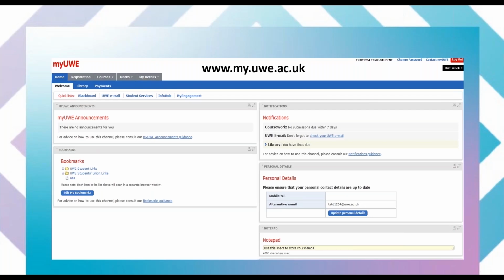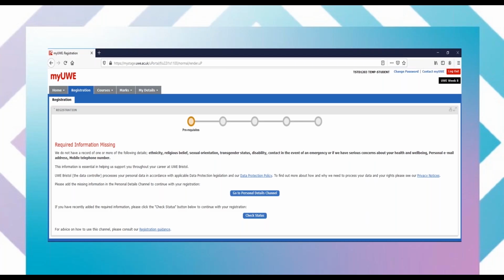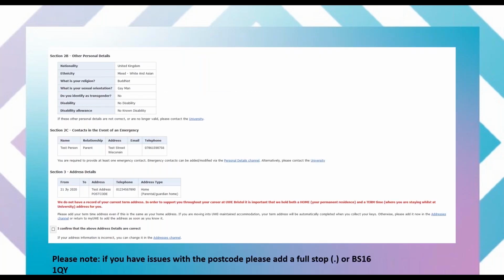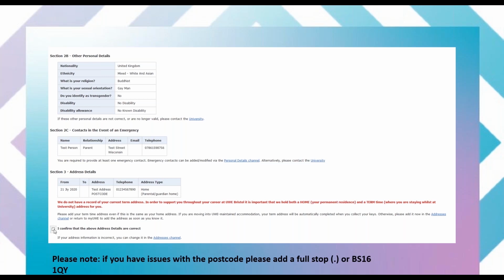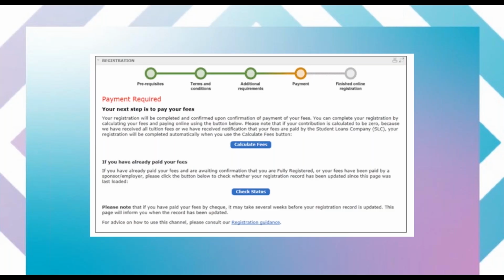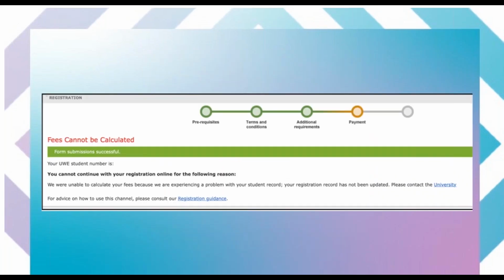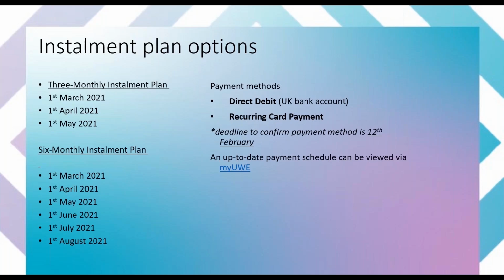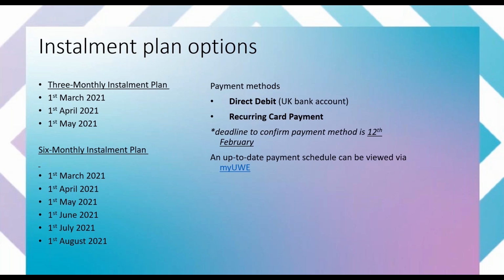How to register for your course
Hear from our Student Administration Team and colleagues from the Finance Team for a step-by-step guide on how to register for your course.